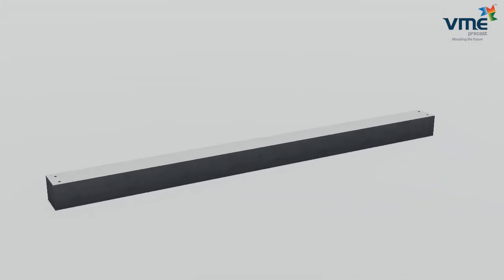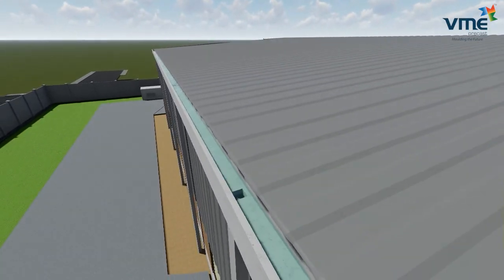Warehouse Construction | Industrial Building Design | Easy Construction | VME precast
We provide all kind of precast concrete such as

1.Tanks 2. Drains 3. Trenches 4. telecommunication box 5. Industrial Building System 6. Manhole Chamber 7. Toilets 8. Compound Wall 9. Sleek Wall 10.Septic Tanks

ADVANTAGES
Easy and Quick to Install
Elegant
Occupies less space
Superior quality
Strong and sturdy
Durable
Economical
Larger boundaries can be covered in less time
Barbed wire fencing can be given on top